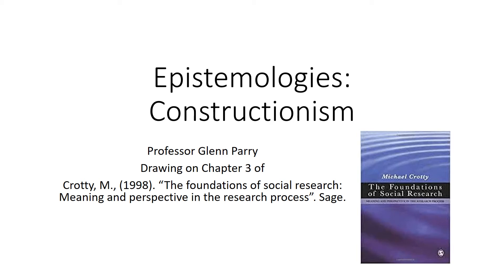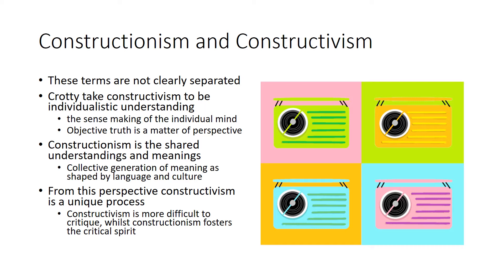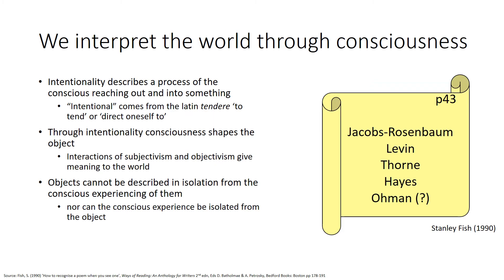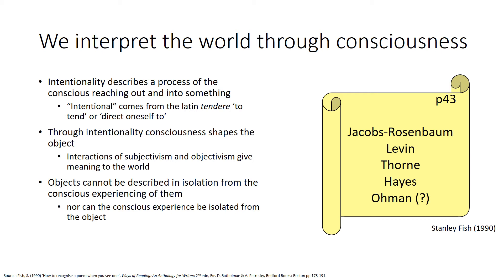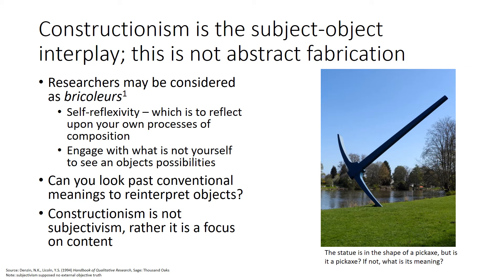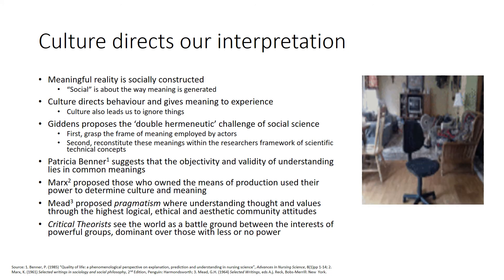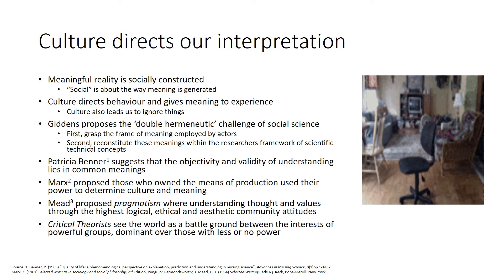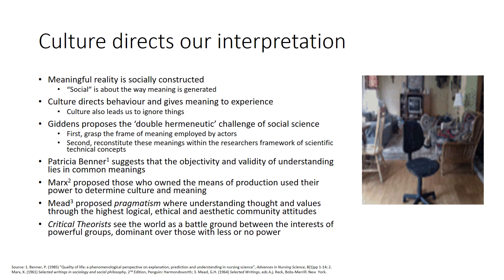Epistemology: Constructionism (constructivism, pragmatism, intentionality, bricoleurs)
In this video I explain Constructionism from chapter 3 of Crotty's book. I discuss what the constructionist epistemology is and the subtle meanings and processes it requires.

This series acts as an introduction to social research. The talks are based upon Michael Crotty's book "Foundations of social research". The series provides the fundamental underpinning for research. It helps you understand structure, thinking and how to approach research. It is really important as this moves you from 'doing' research, to understanding how to contribute to the academic discourse. Even if you aren't going to work as an academic, the aim is to help you think. Understand the foundational premises, and you will have much greater understanding and ability to question and create.

Crotty, M., (1998). “The foundations of social research: Meaning and perspective in the research process”. Sage.